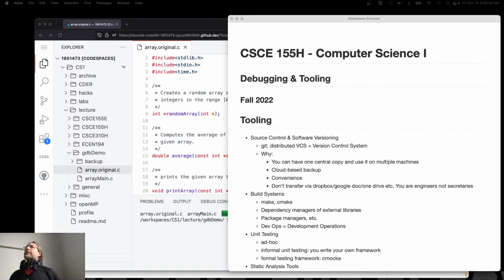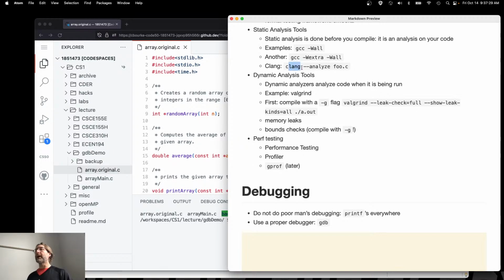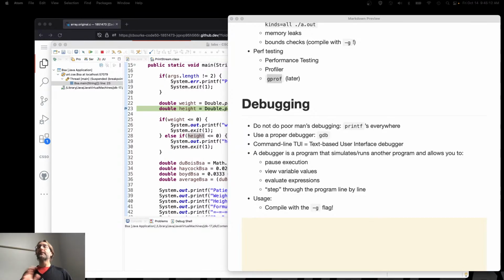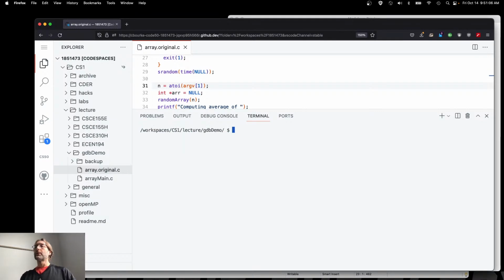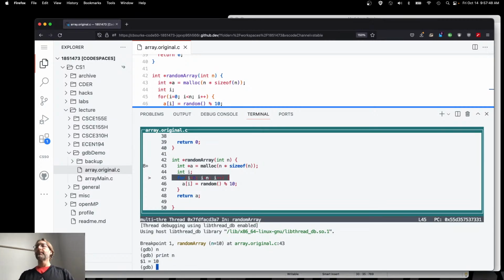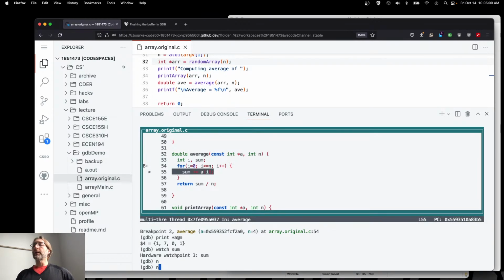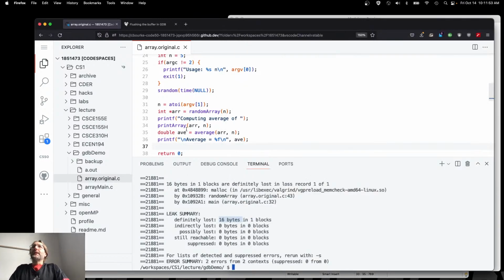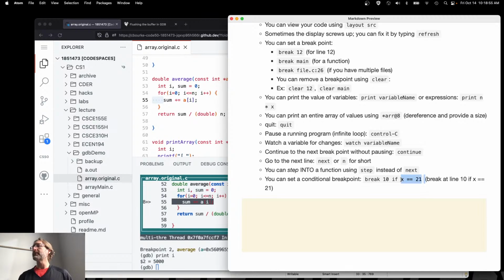8.1 - Debuggin' with GDB (2022/10/14)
We cover the GDB debugger